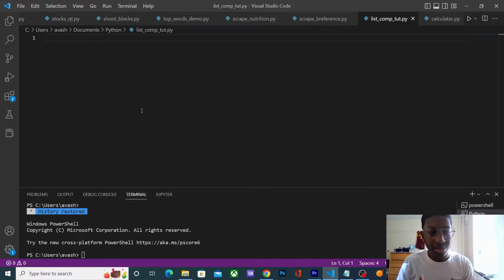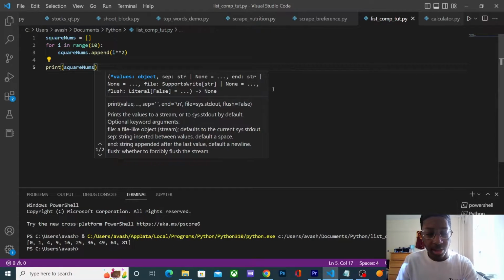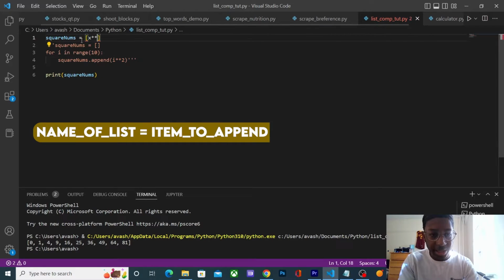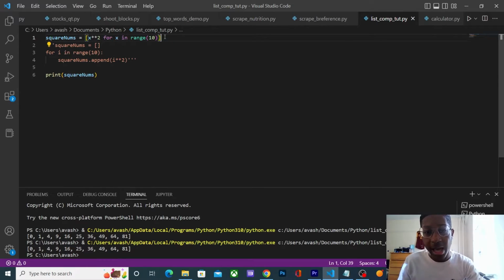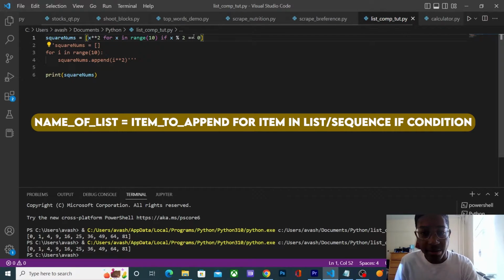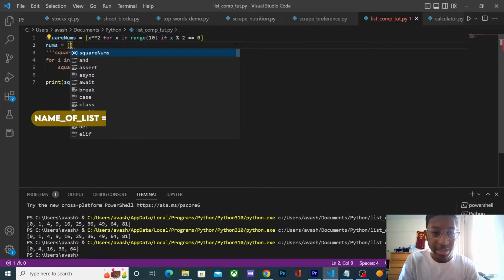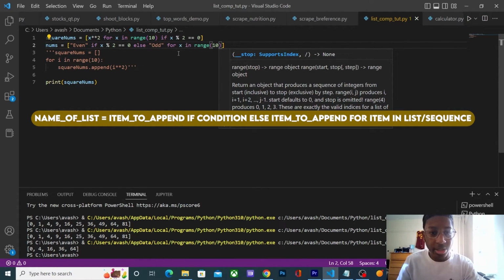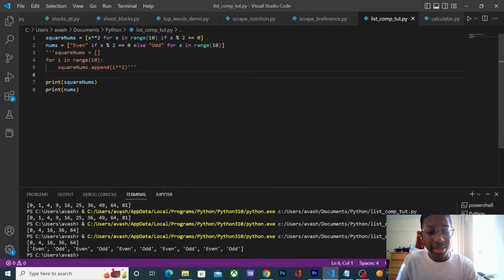List Comprehension in Python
Hey everyone, in today's video I discuss list comprehension in python, which is a way for us to append items to lists in one line.

Timestamps:
00:09: What is list comprehension?
00:25: The old way of appending items to lists
01:09: List comprehension
02:10: If statements in list comprehension
02:57: If/else statements in list comprehension